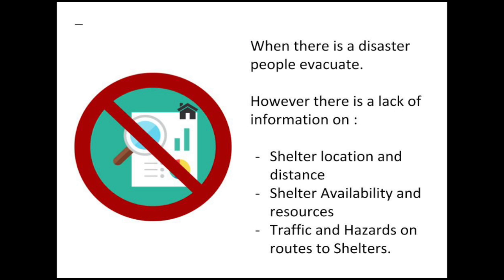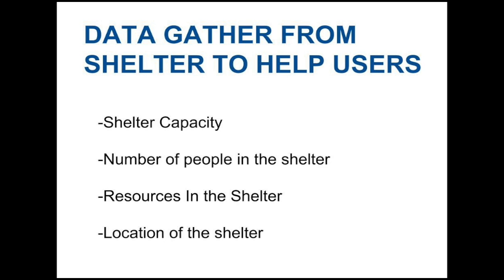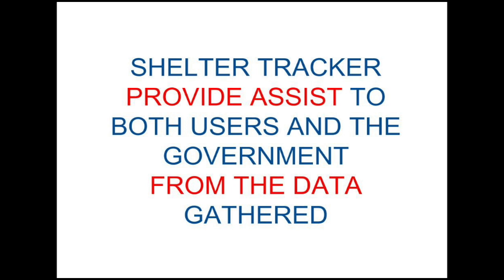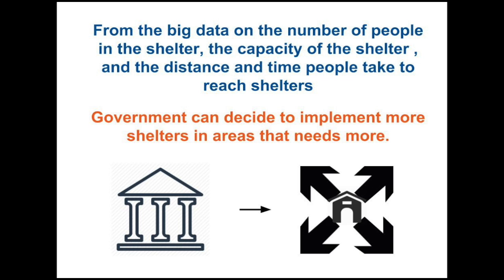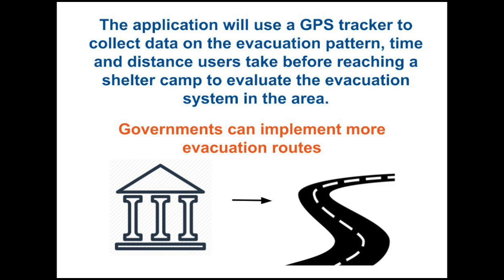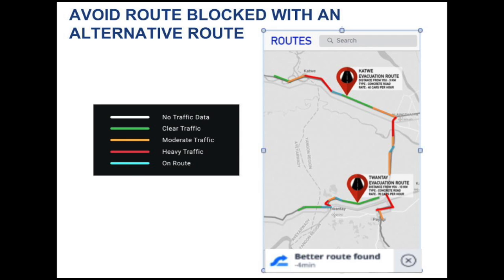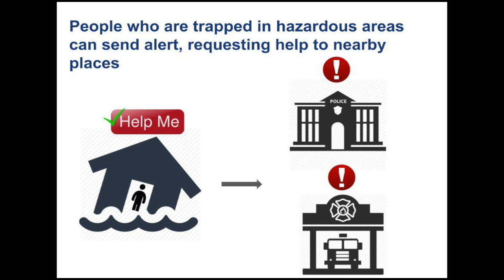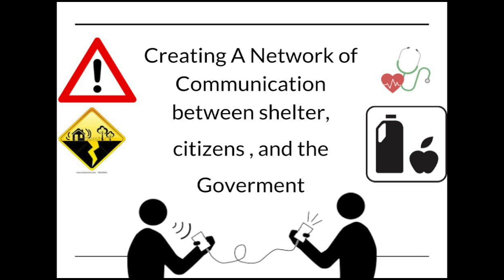SHELTER TRACKER APPLICATION FOR CLIMATE ACTION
Shleter Tracker an interactive application to combat inadequate shelter accessibility, by not only tracking the evacuation pattern, time and distance individuals take before reaching shelter ,but also by providing information on availability of resources and space in shelter camps, along with other assisting features such as logistic on evacuation routes and interactive alerts system to identify and monitor issues relating to shelter accessibility and natural disaster evacuation.

By Alex Htet Aung Kyaw, Maureen,  Arkar (Project Habitat) for UNGlobal Pulse Big Data Competition.